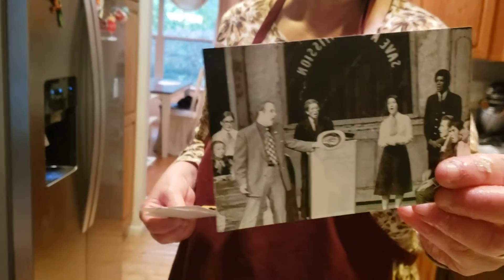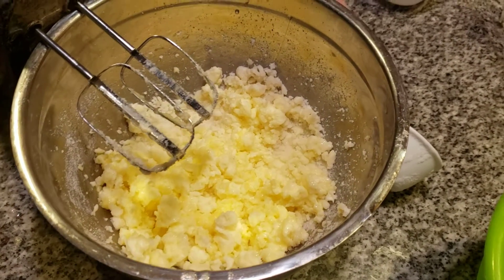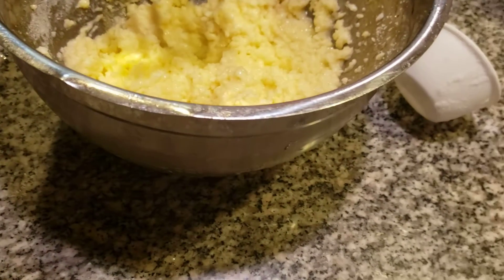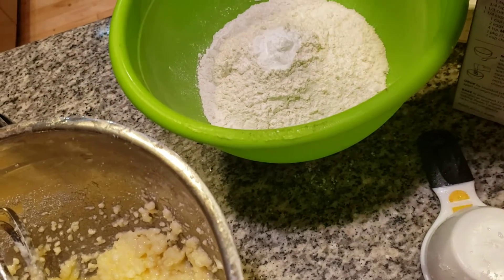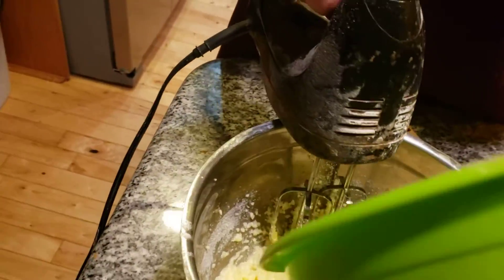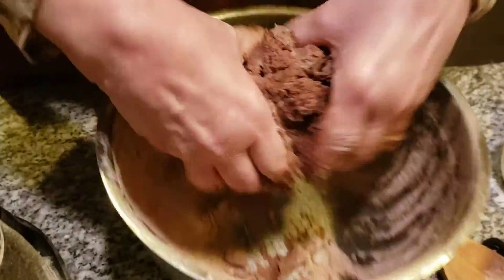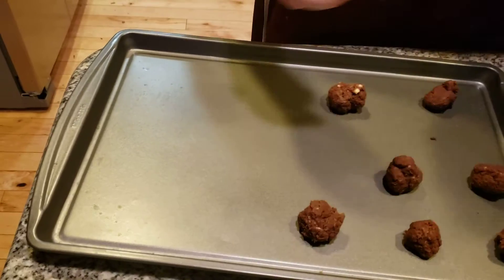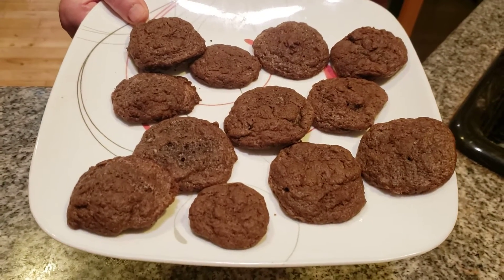soft chocolate. chewy. cookies. honor of guys and dolls1974. and blame it on the. movies 2008